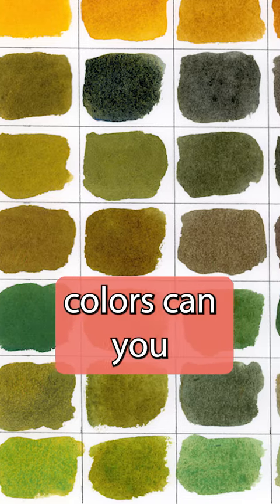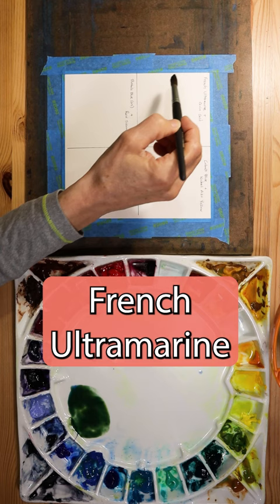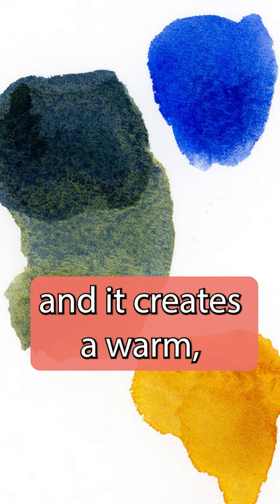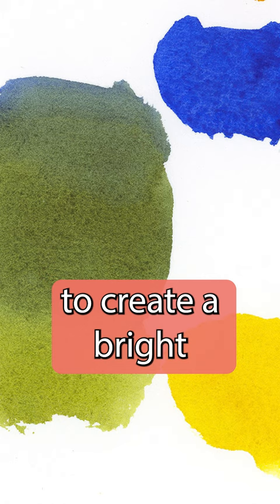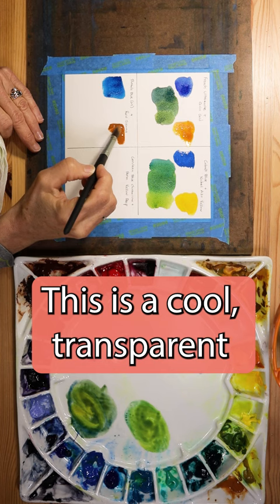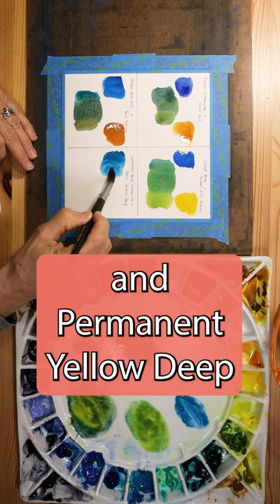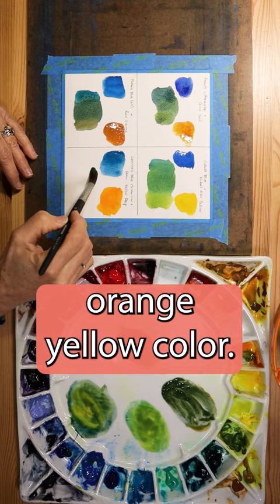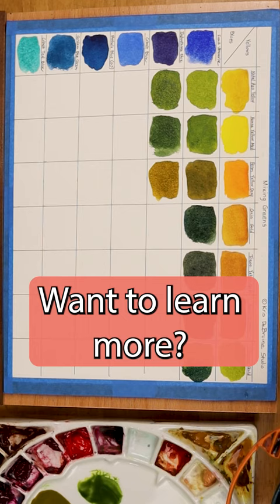Learn to Mix Your Own Greens in Watercolor [42 Recipes???]